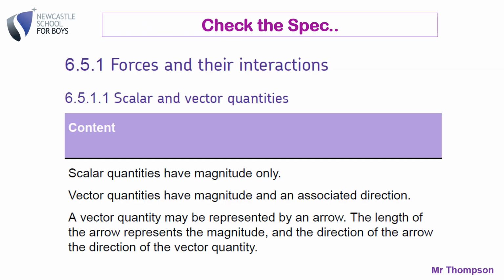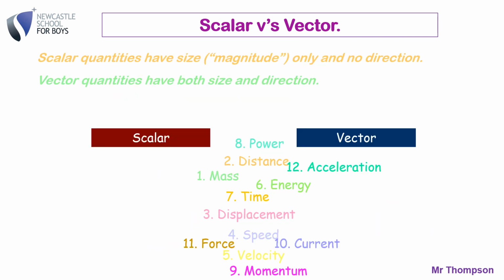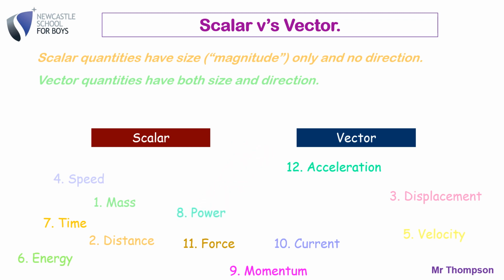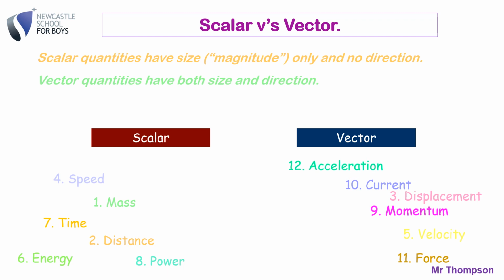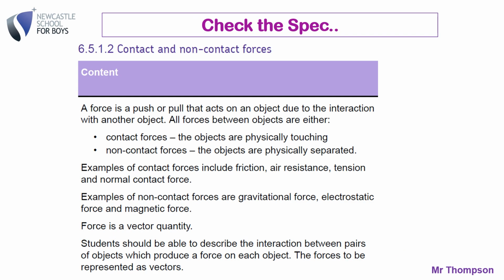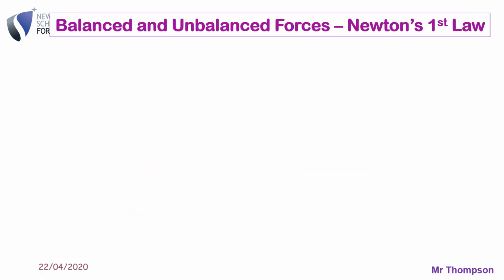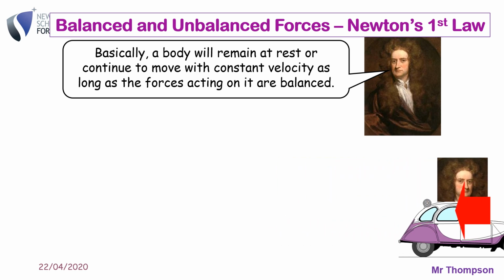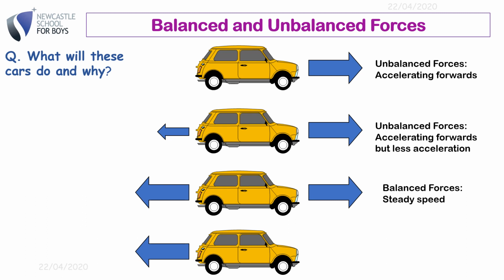Forces lesson 1